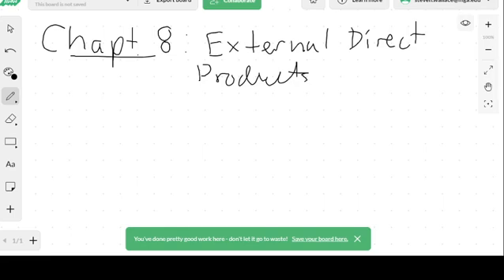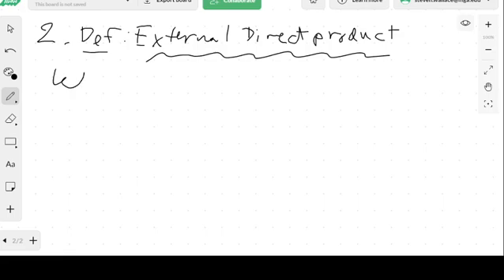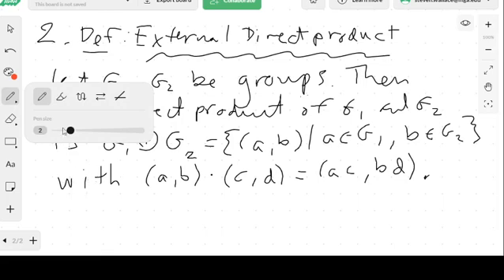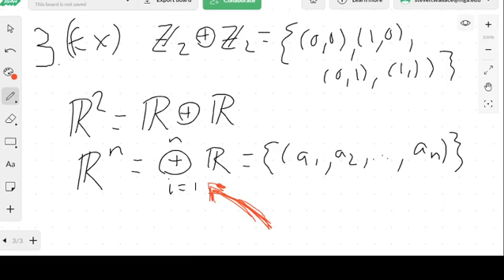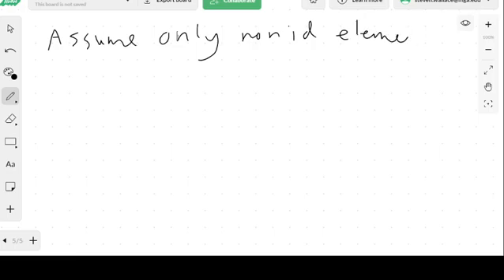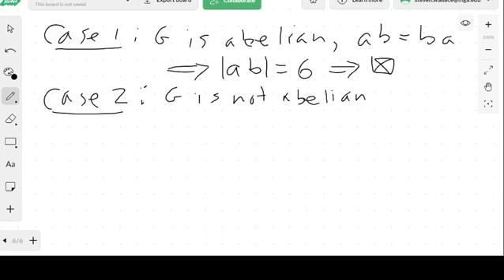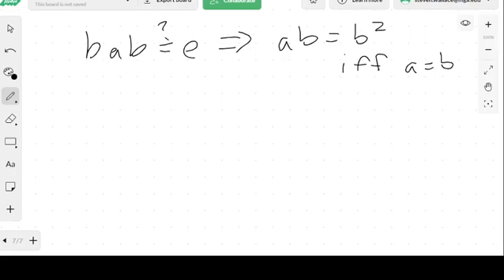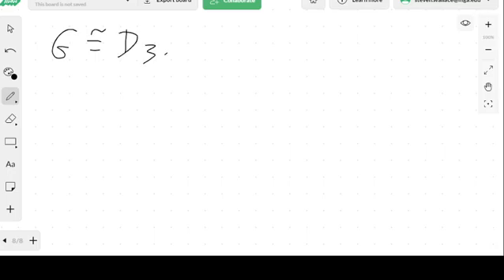Math 3260 Video Lecture Chapter 8_1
This the first installment of Dr. Wallace's Math 3260 (Middle Georgia State University) Chapter 8 lectures.